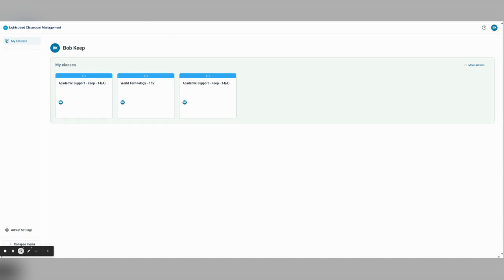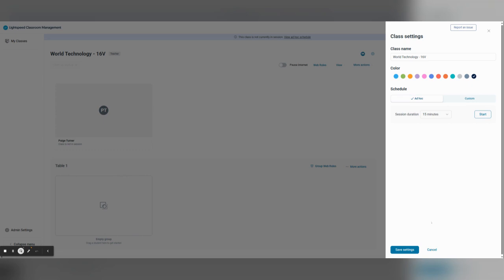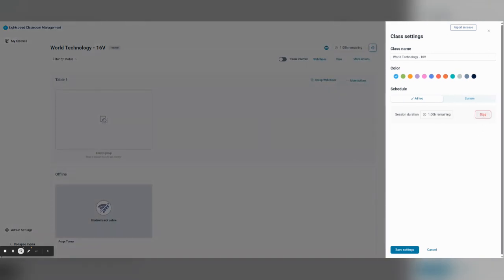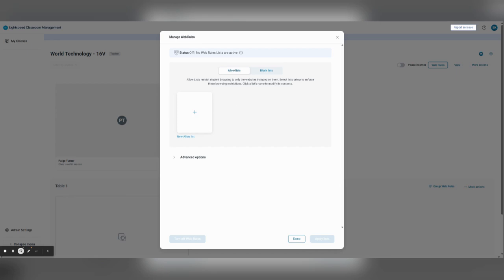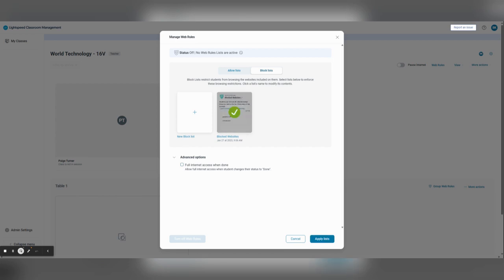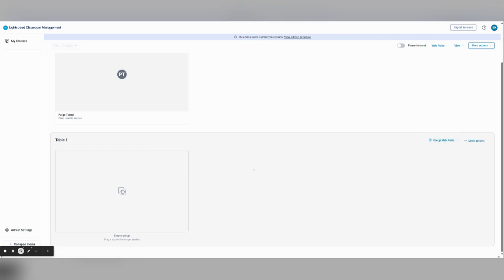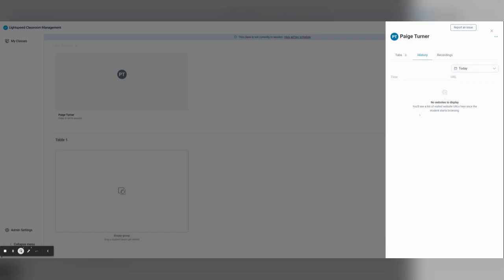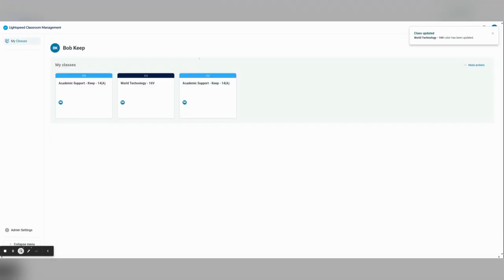Lightspeed Classroom Full Tutorial